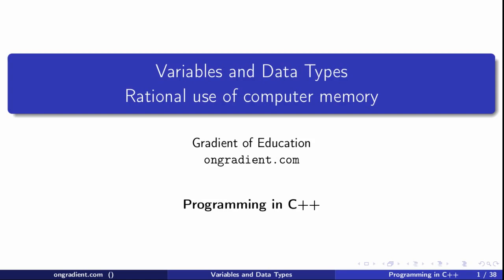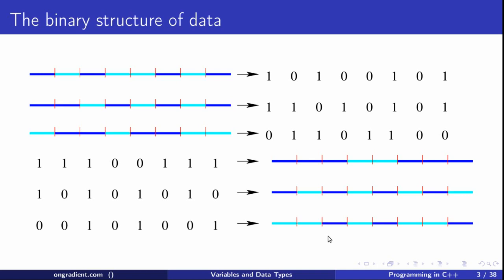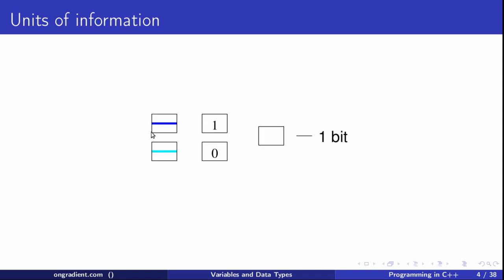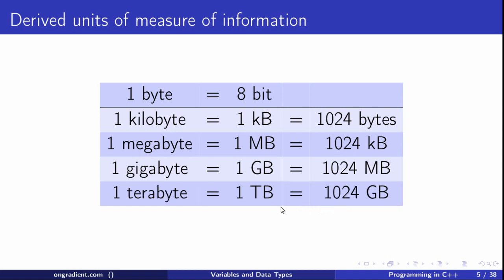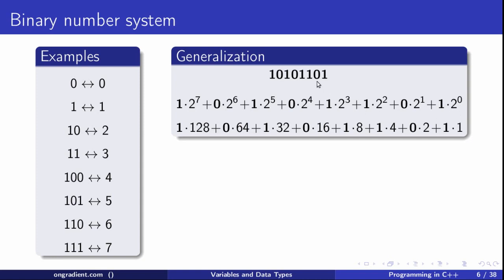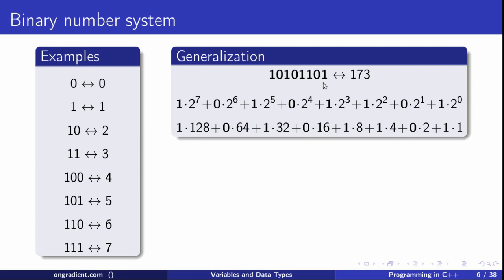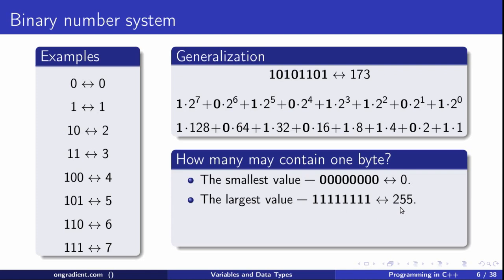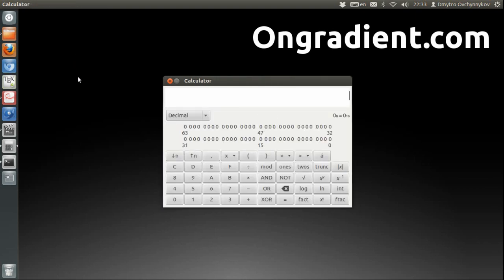C++ 02 01. How a computer understands information.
First part of the second lesson of the course "Programming in C++"